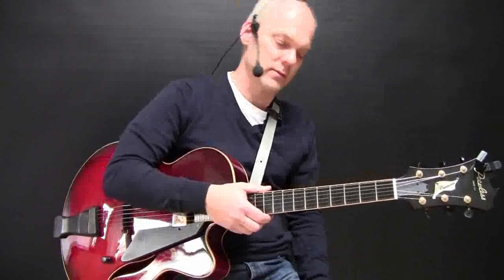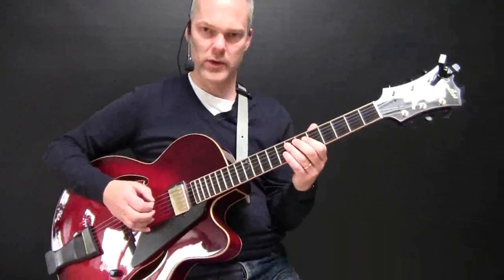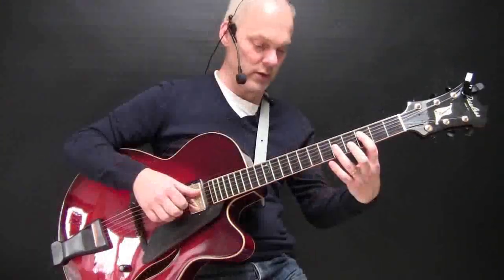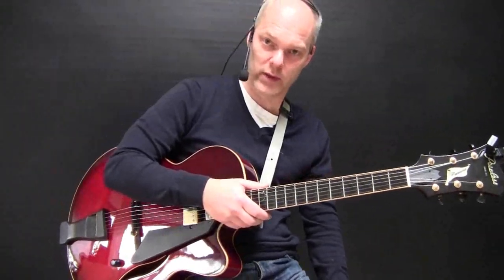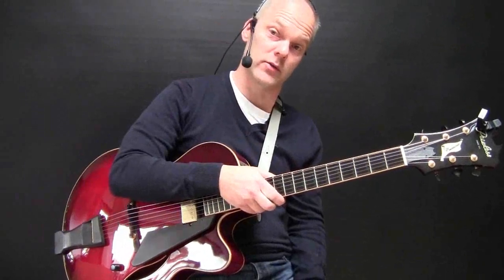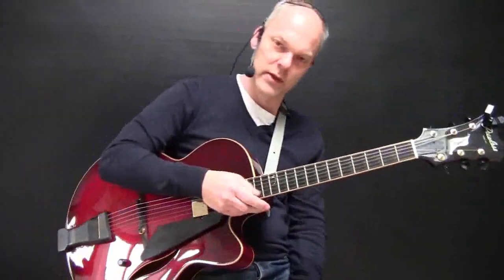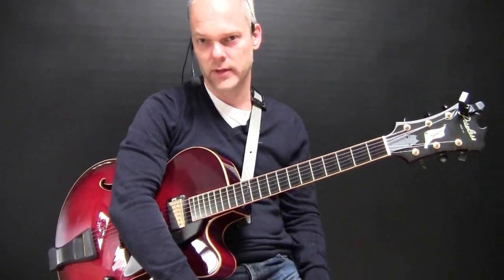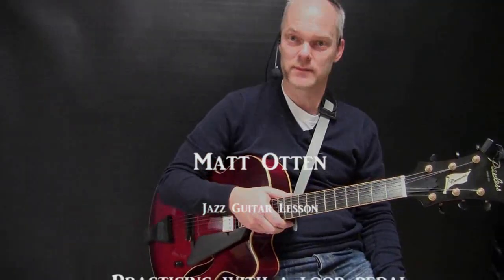Jazz Guitar: working with a loop pedal: Part II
some more examples of loop playing
Musicians friend
Guitar Center